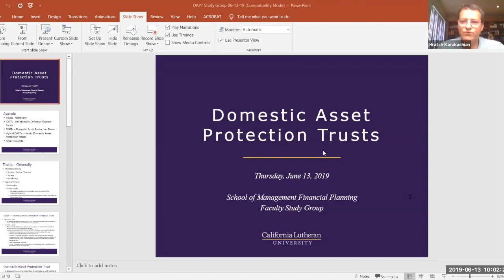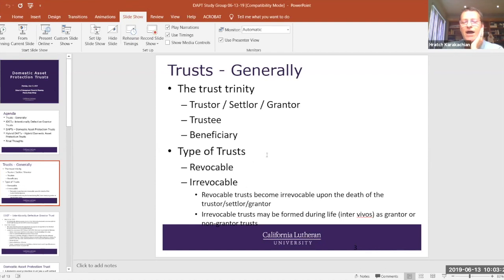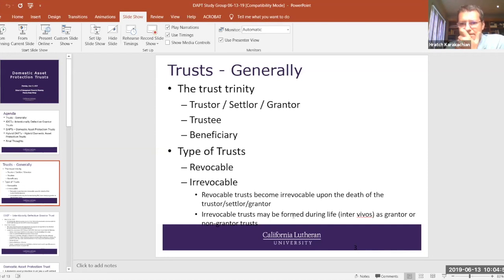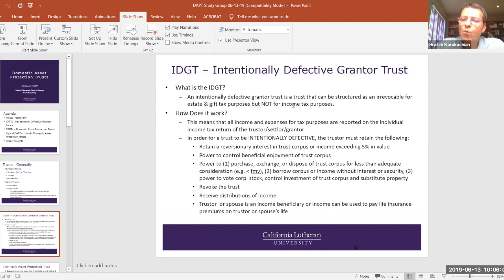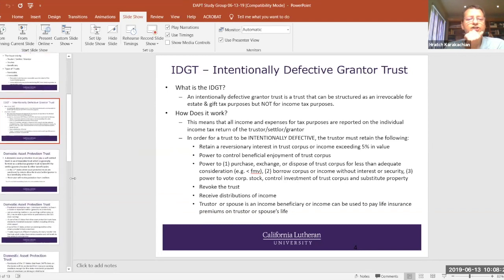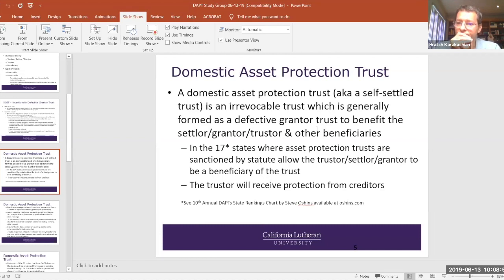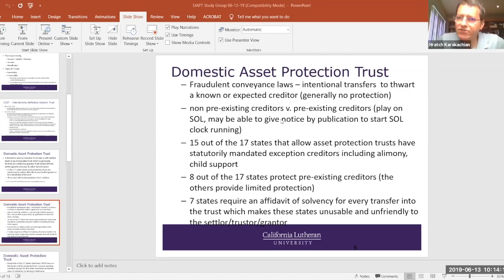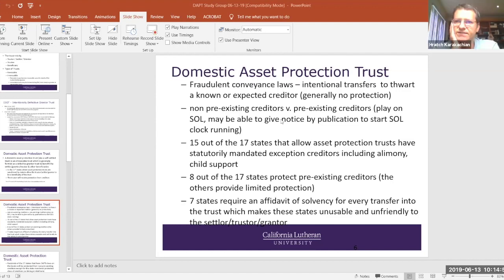Asset Protection Trust Jun 13, 2019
Hratch J Karakachian, CPA, ESQ shared Domestic Asset Protection Trust (DAPT). For more information about California Lutheran University Financial Planning Program, please